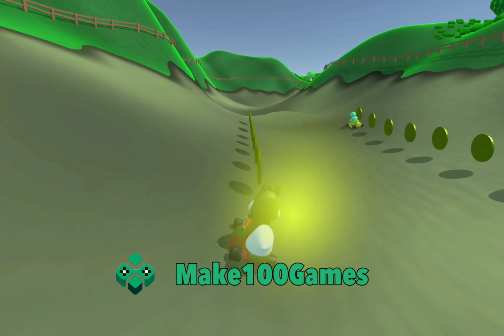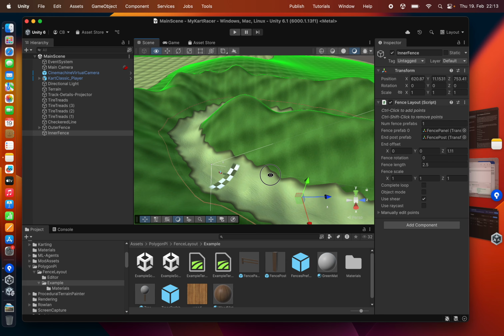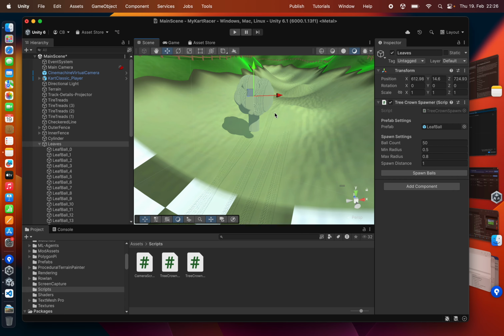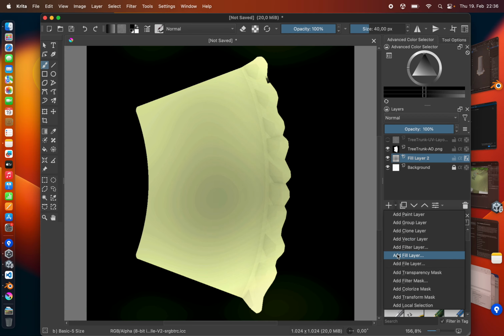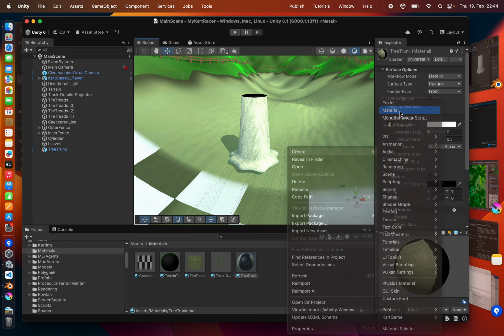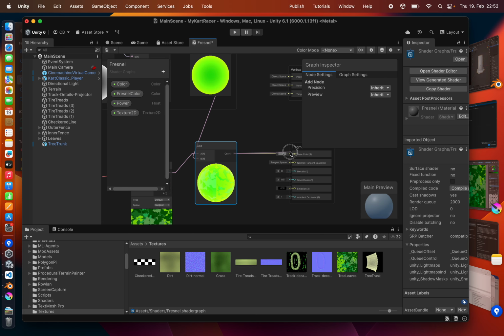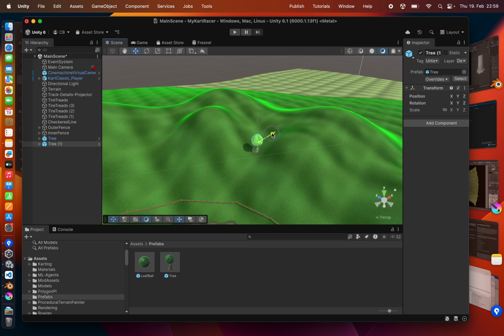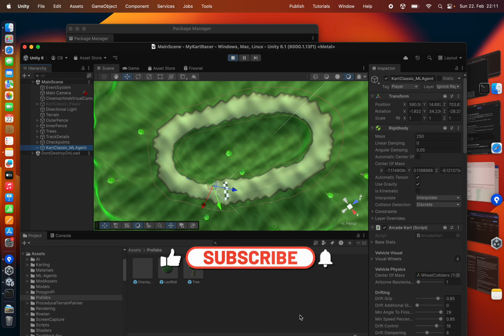Build a Kart Racer in Unity Part 4: Adding fences, trees and grass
Let’s put the finishing touches on our track! First we will add some fences on the inside and outside of our track using the free Fence Layout Tool asset so that the player can’t just leave the track. We will then add a few decorative trees by spawning foliage using a custom script and modelling a trunk in Blender. To make our trees pop we will create a custom fresnel shader using Unity’s shader graph for the foliage as well as for the trunk. Finally, we will add some patches of grass around the base of the trees. This will round out our track’s signature cartoony look and will make it a joy to race around in.

0:00 Intro
0:33 Add fences
4:42 Add trees
5:25 Create leaves
7:51 Modelling the tree trunk
10:51 Texture painting tree trunk
12:12 Create foliage texture
13:55 Import model into Unity
15:30 Assemble tree
16:35 Create shader graph shaders
21:12 Tweak trunk texture
22:10 Place trees around scene
23:35 Add grass
26:57 Outro